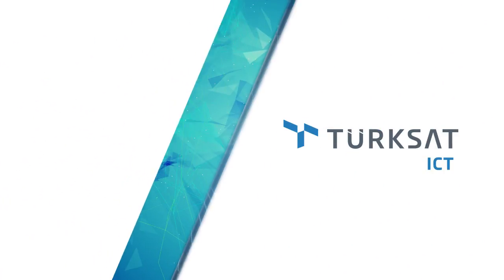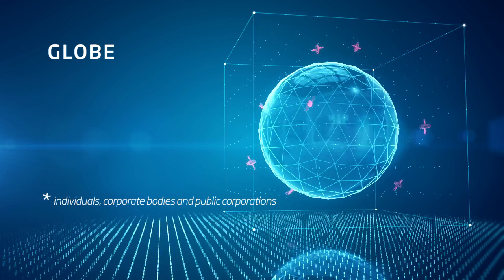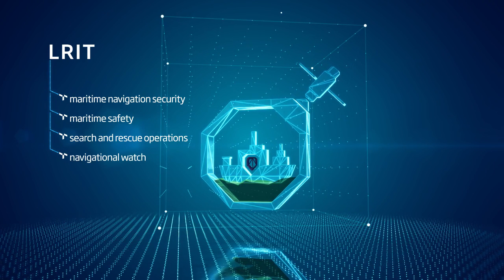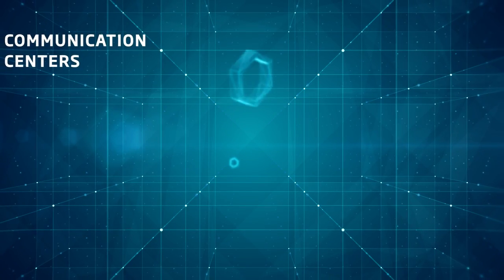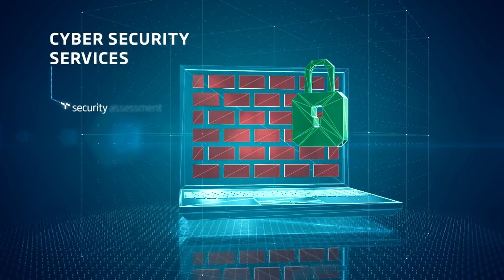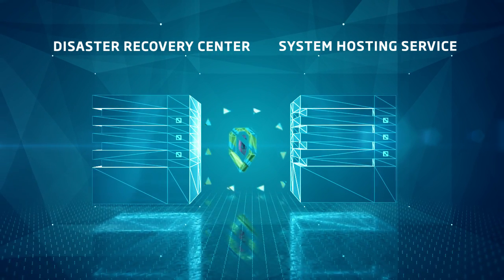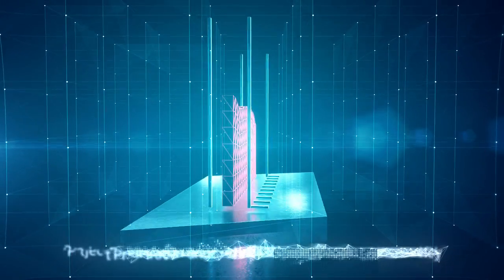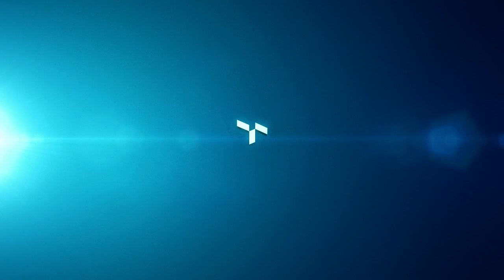Türksat ICT - Corporate Introduction Video - 3D animation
Client: Türksat
Product: Corporate Introduction Video
Corporate Trailer Movie of Türksat ICT.

3d animation

Türksat offers information, technology and experience to the public and institutions through Türksat ICT Projects.

"Belgenet"; the internal electronic document management systems freelance your document work flow, under Türksat engineering insurance.

"Türksat GLOBE";  offers geographical information technology services to all individuals.

"MPLS" system offer safer and faster communication across various institution networks.

Thanks to "Communication Centers" like telephone, text message, e-mail, social media, web chat.

"Cyber Security Services" offers the best security protection.

Türksat ICT offers service in Project Preparation and Technical Specification Consultancy, and the second case, grows the corporations information road map with information technologies and technical consultancy services.

Türksat; ICT Solution Center.